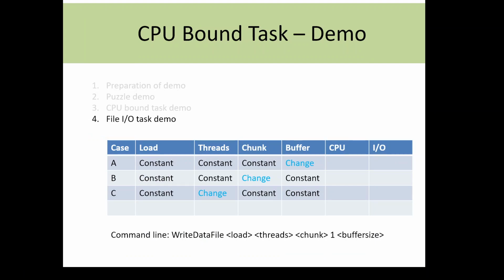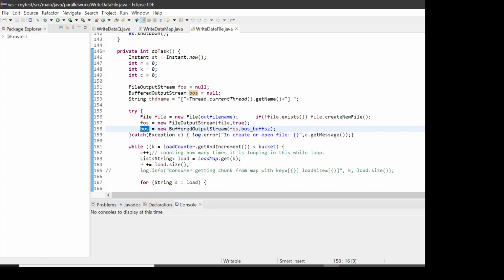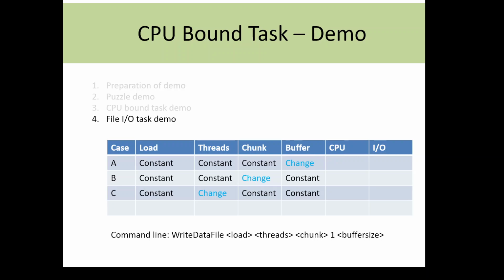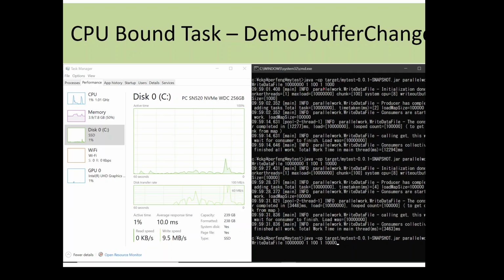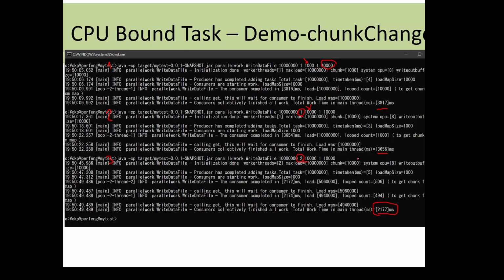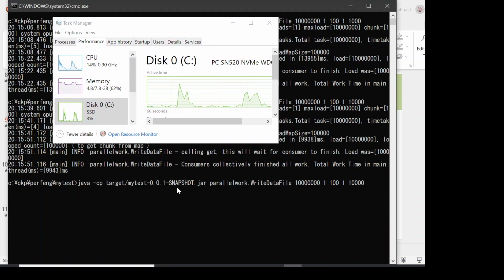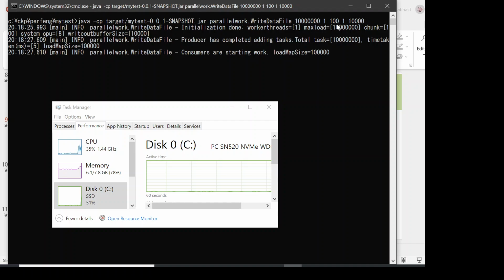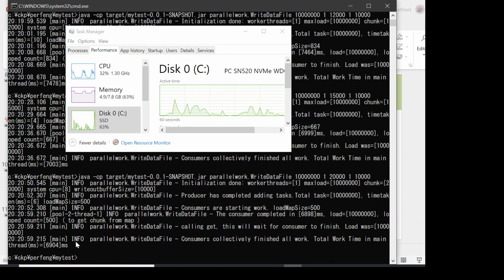P8 FileIO Windows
FileIO intensive task